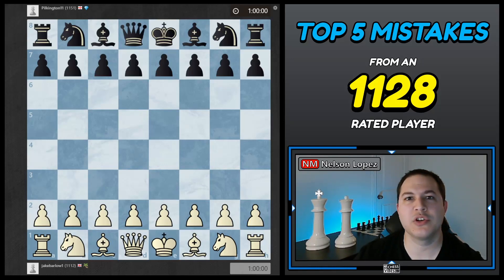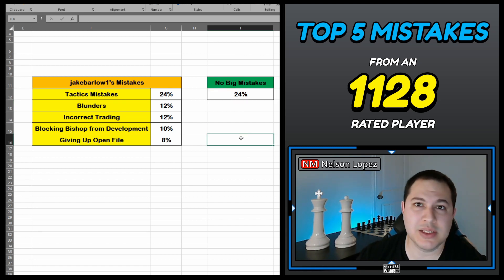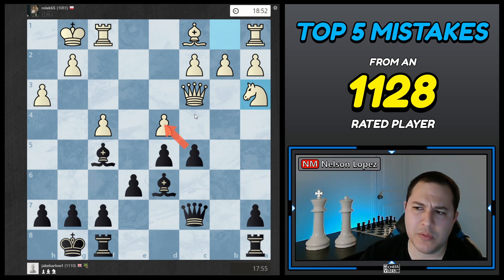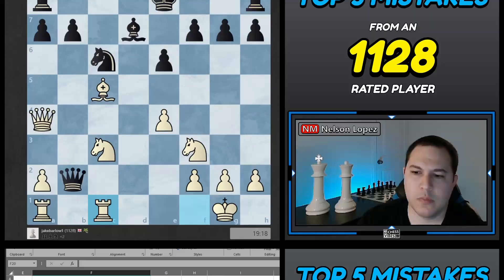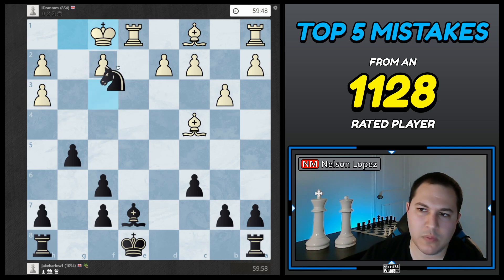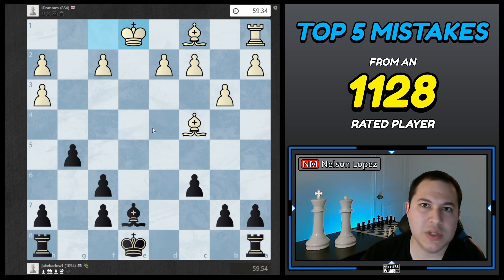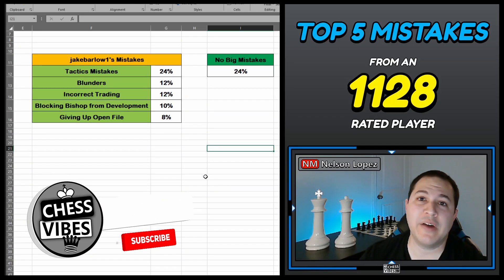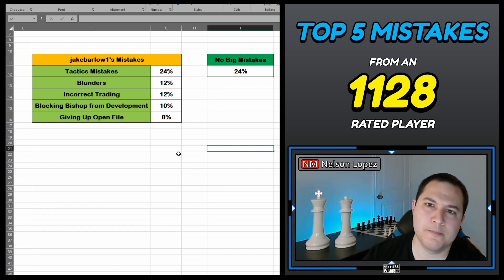I Analyzed 50 Games From the Same 1100 Player To Find the Recurring Mistakes - Here Are the Top 5!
In this video I share the top 5 mistakes from an 1100 rated player.  We talk about open files, blocking bishops from development, improper trading in chess, and more! I will share tips and tricks on how to get better at chess and improve your chess rating quickly and push past 1100.